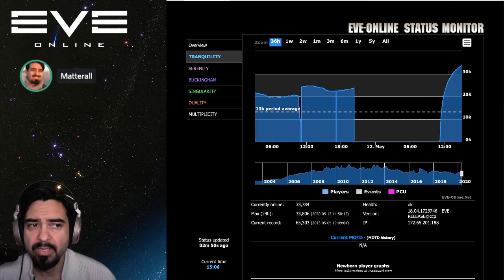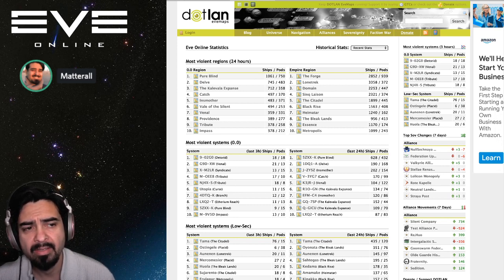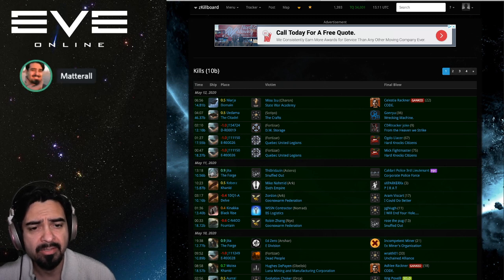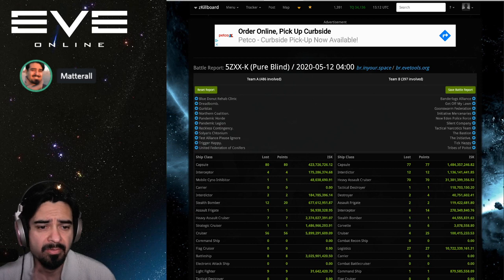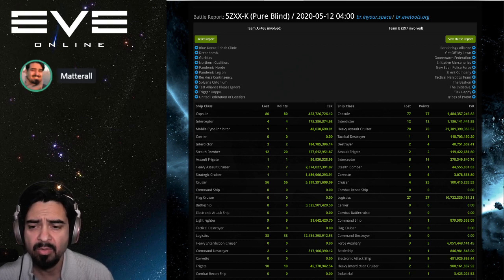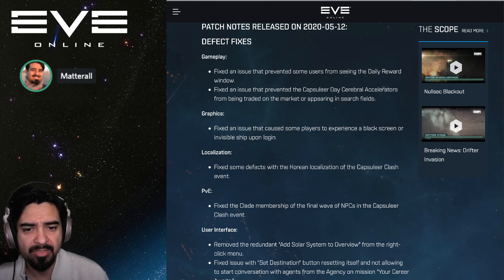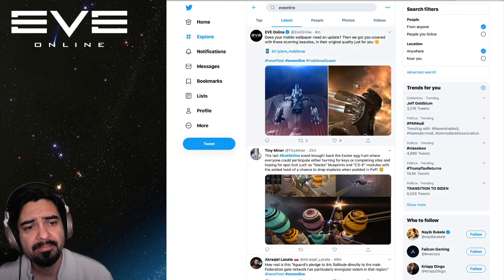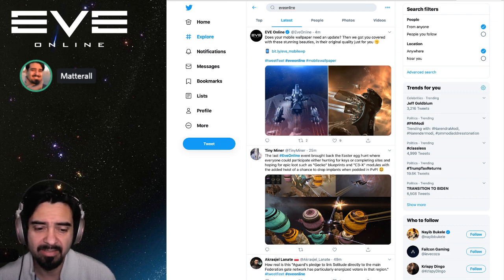EVE Online 2020 | 05.12 | Battle of 5ZXX in Pure Blind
Up-vote, sub, and join us.

Time-mark your favorite moments in your comments. Here are some we liked: Please support the programs
0:00 Intro
0:20 PCU 33,000 large gap
1:36 Stats - ships destroyed
4:13 Killboards - Hardknocks
6:32 Battle in 5ZXX (Pure Blind)
9:44 Patchnotes (bug fixes)
12:22 Vohlos picture of Abyss
12:46 Phone wallpapers from CCP
13:13 Historic TIS show - AUxDeath
12:55 Announcement - Shadoo and MisterVee on TIS